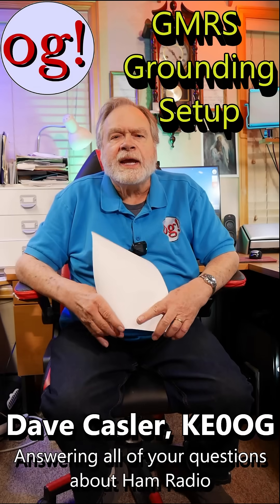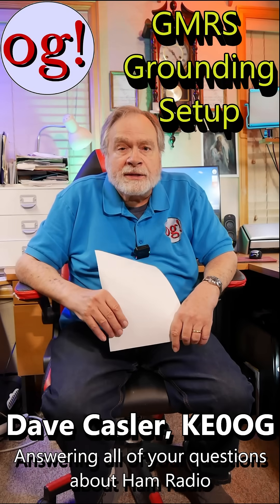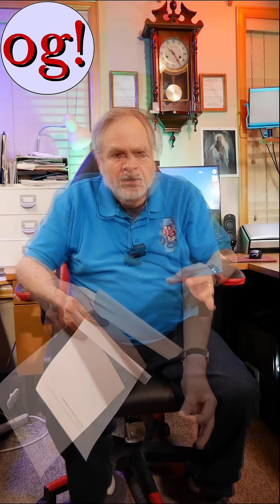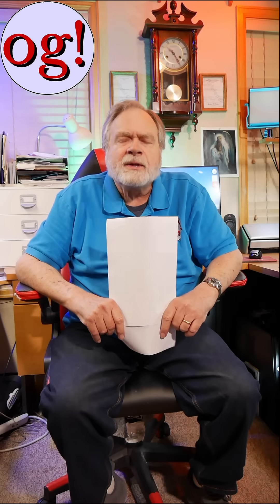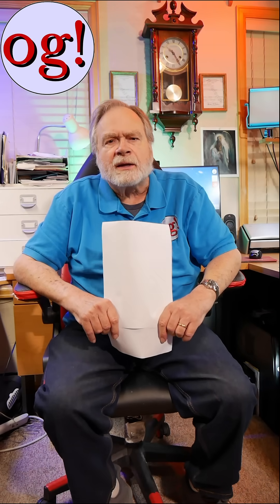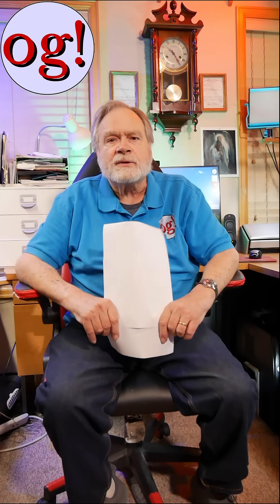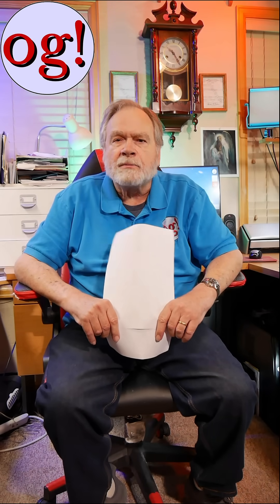GMRS Grounding Setup (Short #85)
@samlincicome4904 is a GMRS guy wondering how to properly ground his station. They explain to Dave his current setup and asks for any feedback to improve it.

amateur radio
ham radio
technician license
general license
extra license
ham radio training
dave casler
ham radio answers
icom 7300
end fed dipole
mag loop